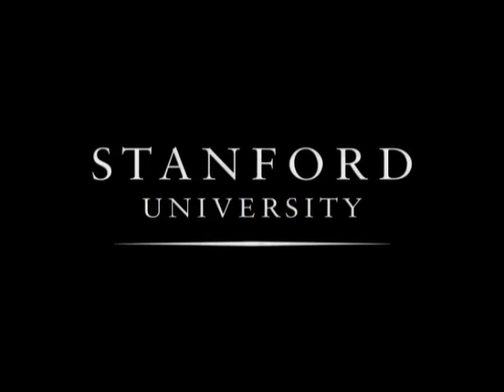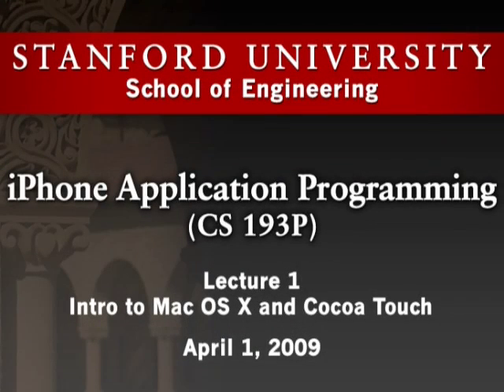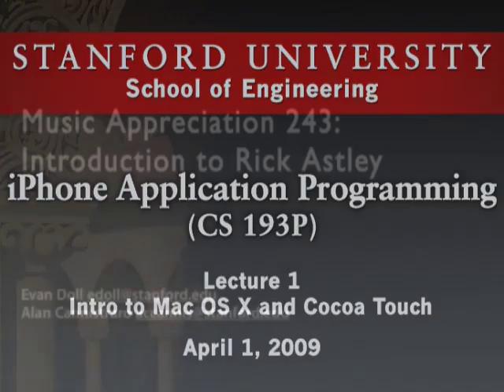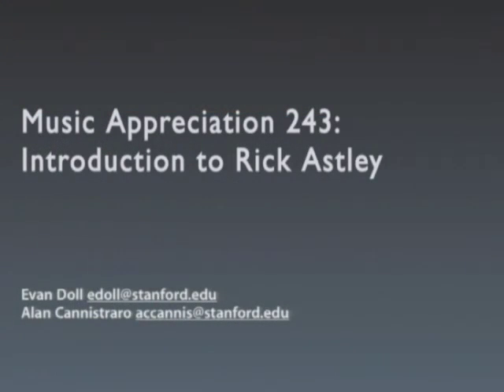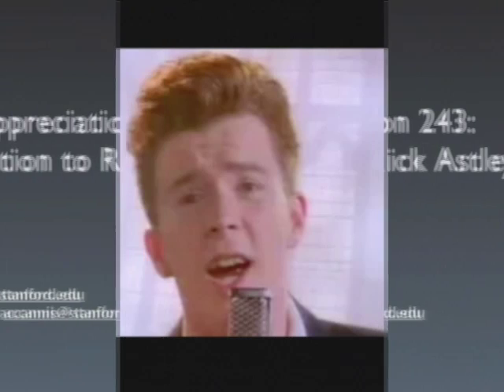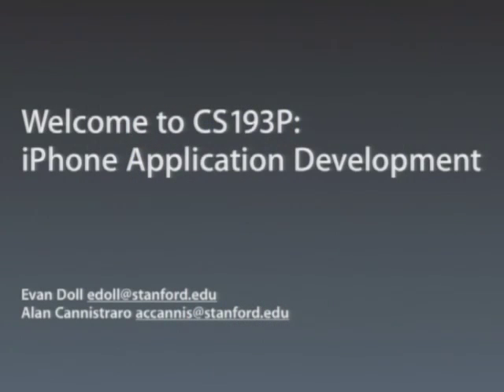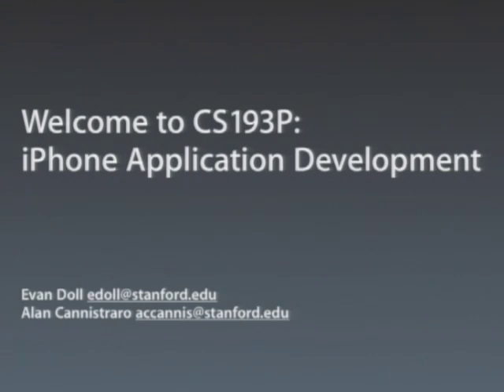Stanford Rickroll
Le premier cours de développement iPhone de Stanford commence par un Rickroll